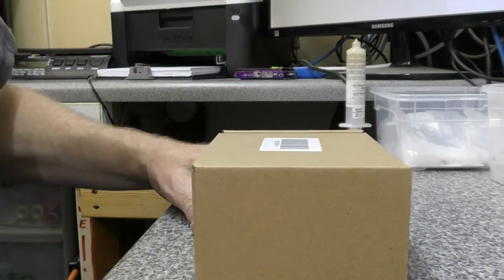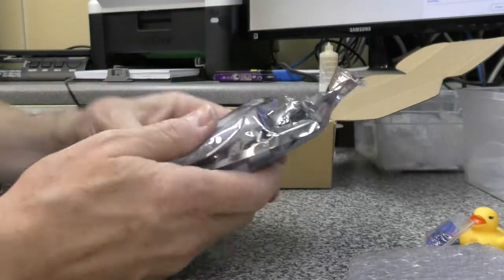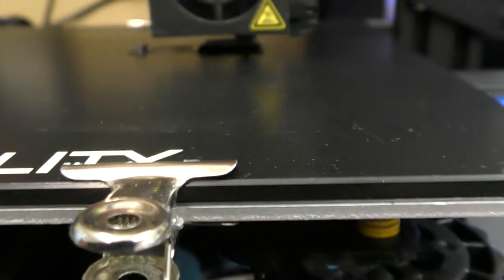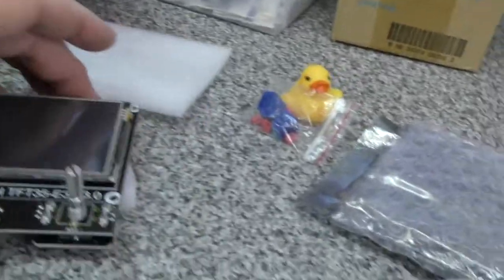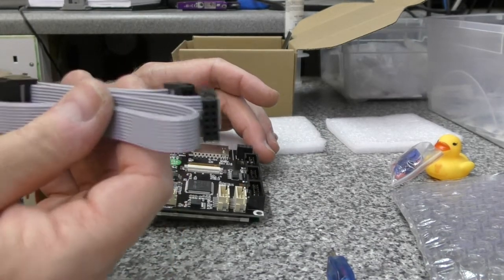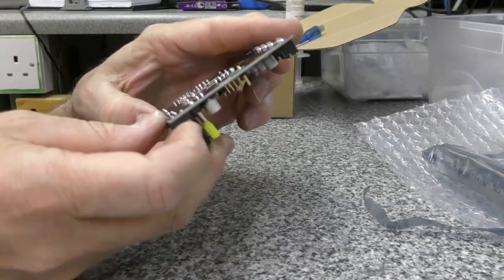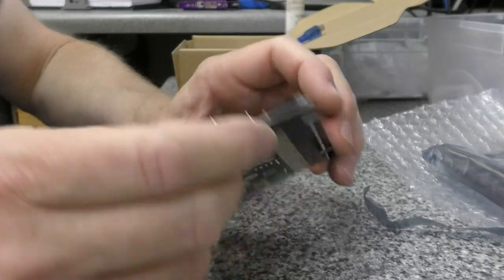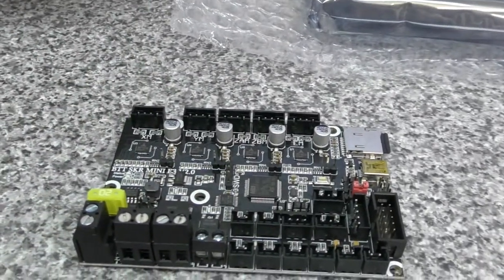Ender 3 Pro Replacement PCB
BIGTREETECH SKR Mini E3 V2.0 Control Board 32Bit New Upgrade for Creality Ender 3, with TFT35 E3 V3.0 Graphic Smart Display Controller Board.